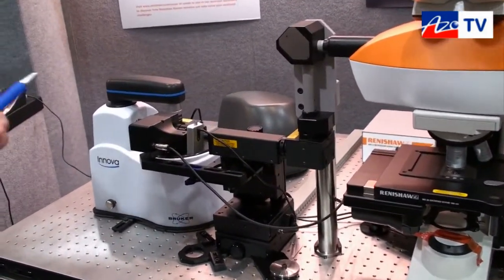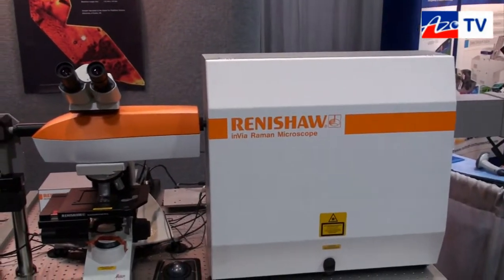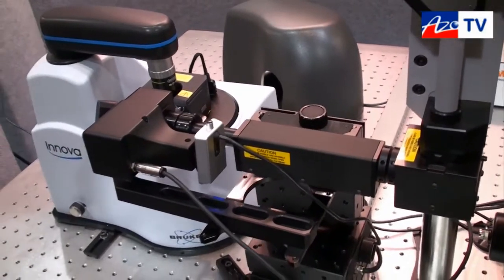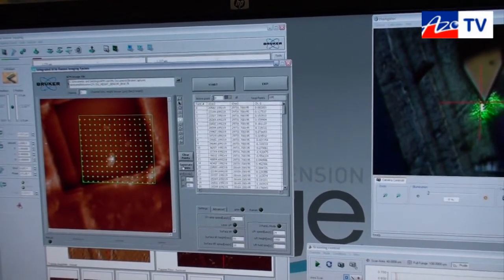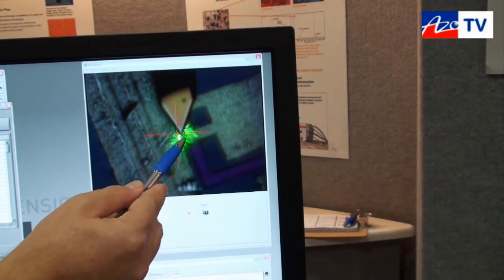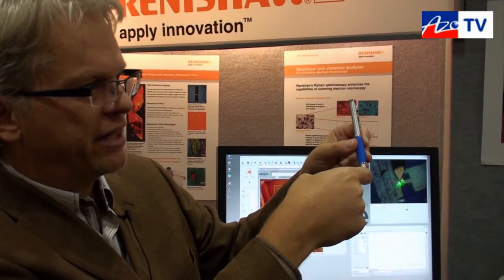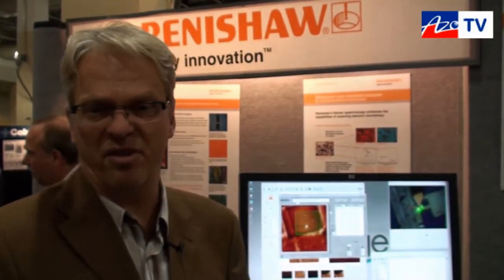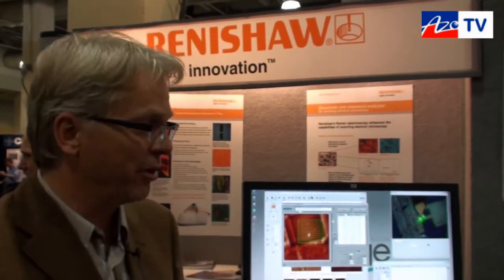The Innova-IRIS AFM-Raman System from Bruker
Bruker have designed this system using their Innova AFM to work with Renishaw's confocal raman microscope.